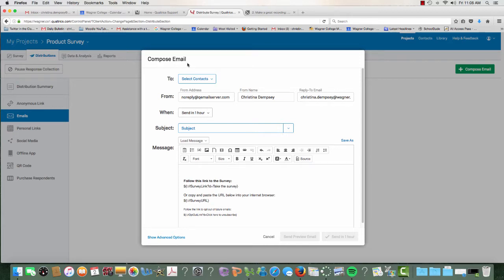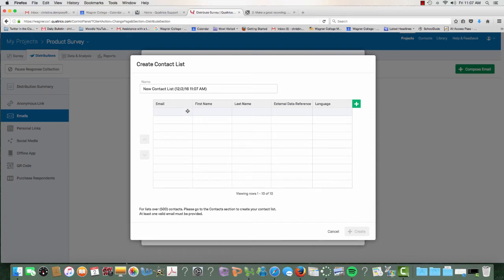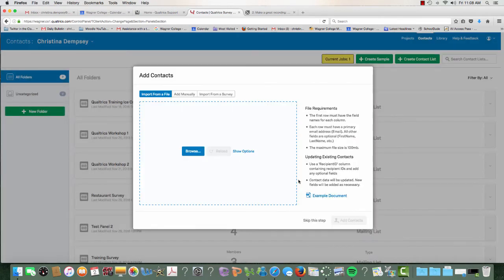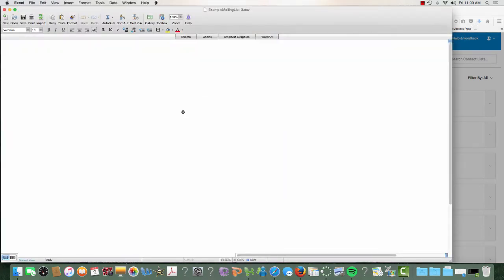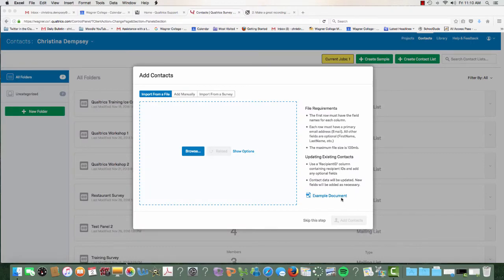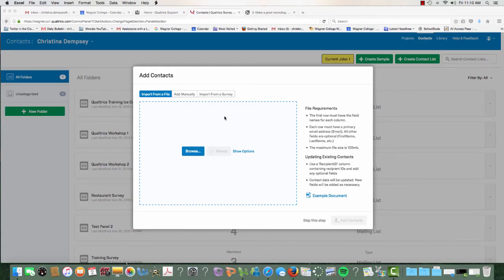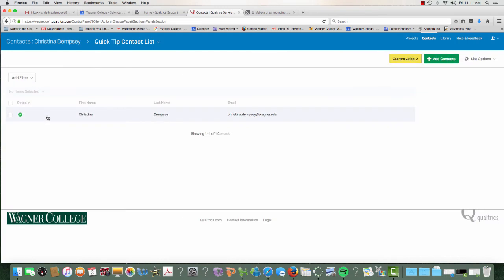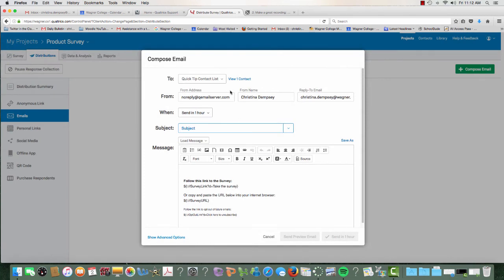Tech Tip # 9 Creating a Contact List in Qualtrics